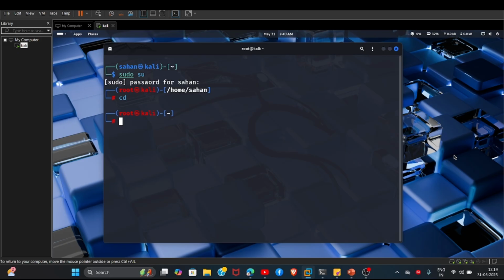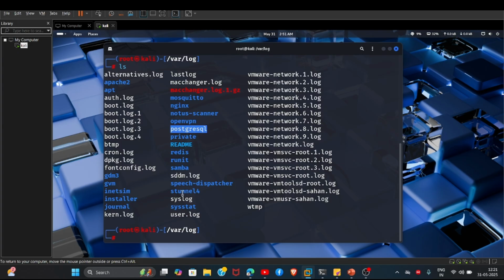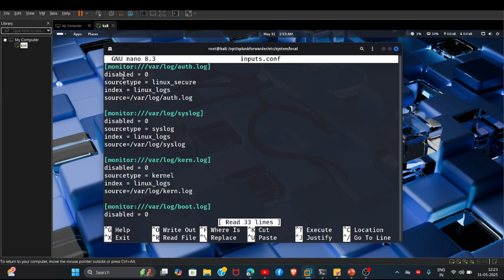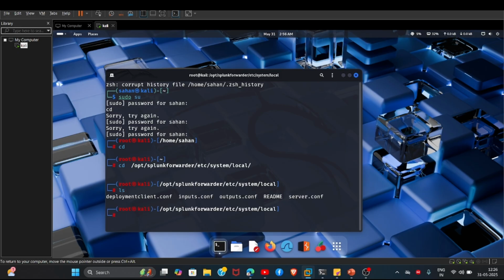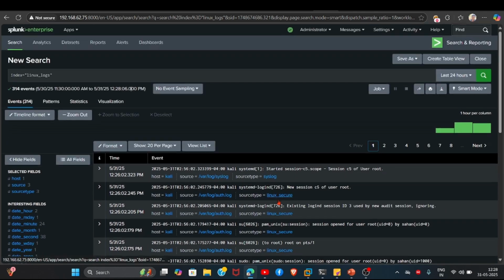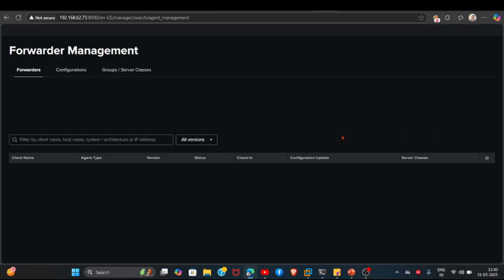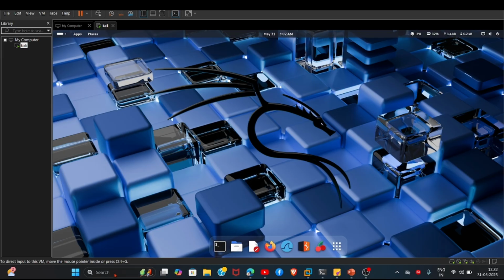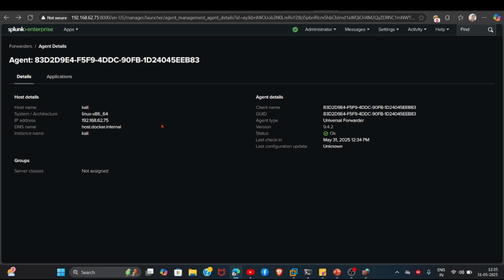Don’t Make These Mistakes! Splunk Log Forwarding from Linux to Windows Explained.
go to my github profile for the pdf